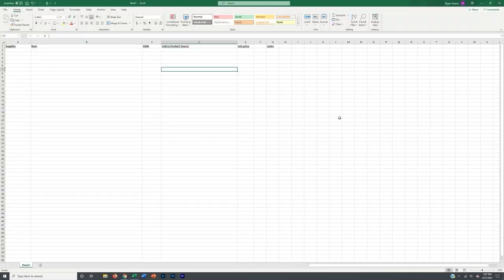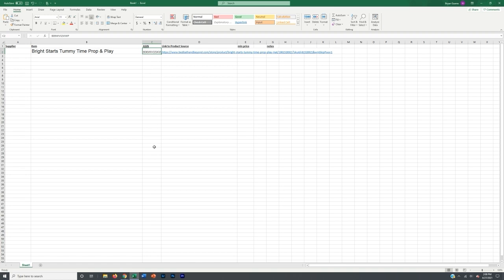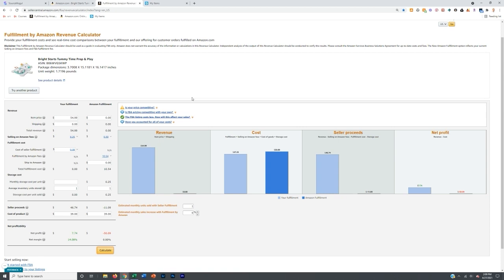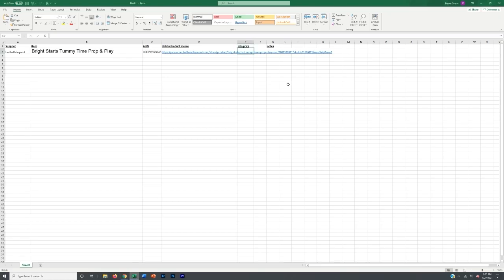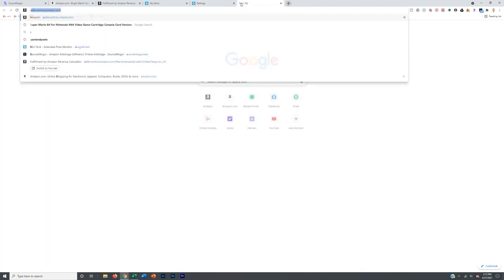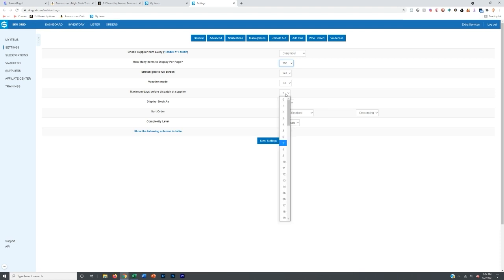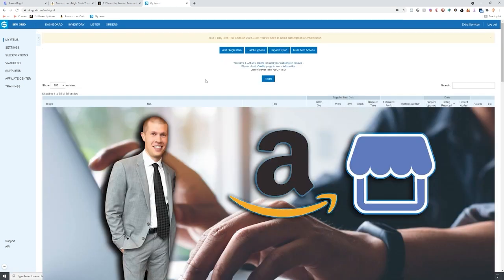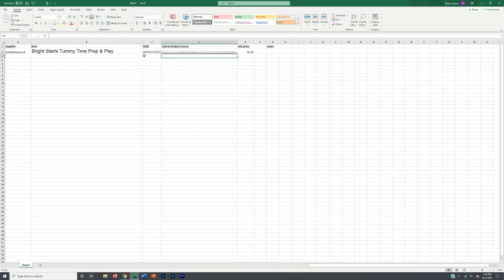Amazon Dropshipping Software that Tracks All Your Inventory and Prices (SkuGrid Tutorial)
Selling on Amazon is a Breeze Using this Software - Amazon Dropshipping Software that Tracks All Your Inventory and Prices